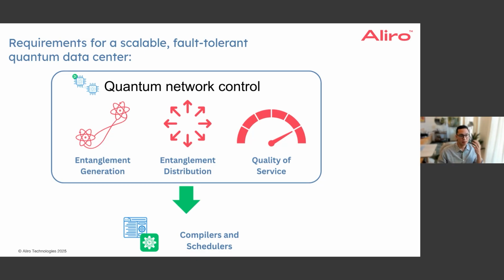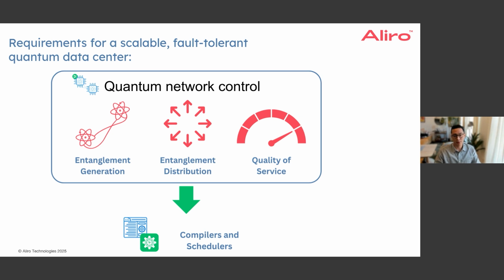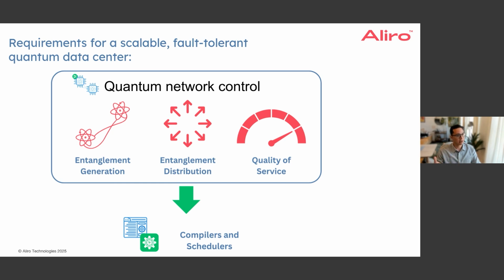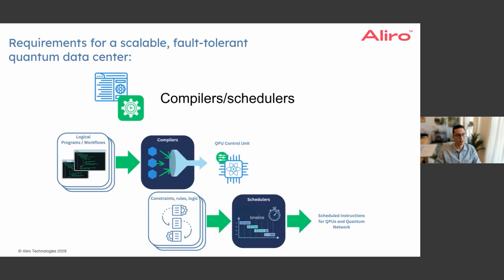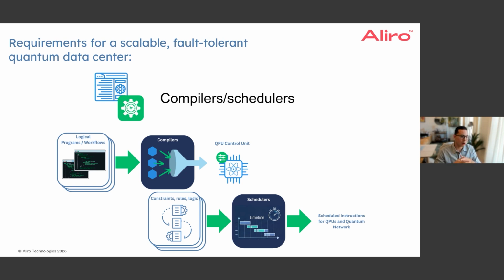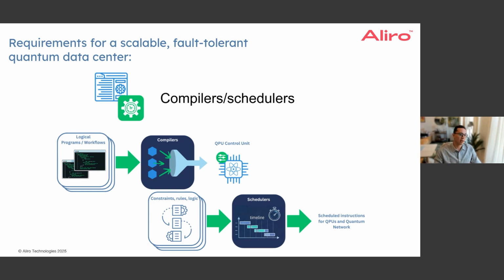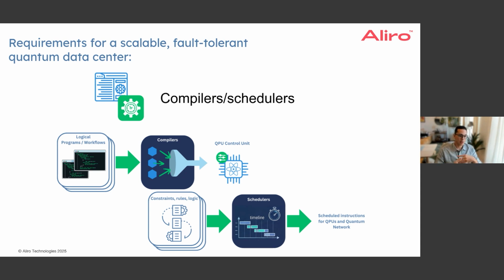Requirements for a Quantum Data Center: The Quantum network control stack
A quantum network needs a full control stack to generate, distribute, and route entanglement with the right quality of service (QoS). Michael Cubeddu, Co-founder at Aliro, introduces the core elements of entanglement-based quantum networks, and what the network controller must coordinate with in order to translate high-level programs into hardware-ready instructions.

Timestamps for this video:
00:03 — Why interconnected QPUs increase system complexity
00:22 — Compilers for a quantum data center network
01:53 — Schedulers for a quantum data center network